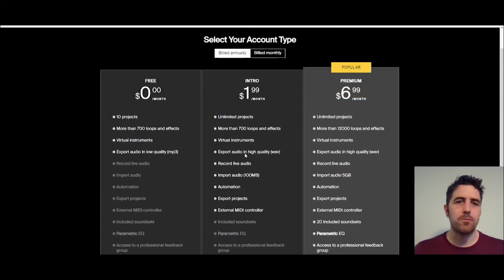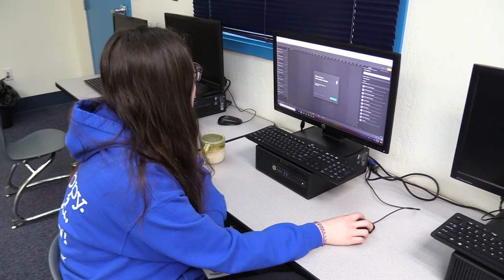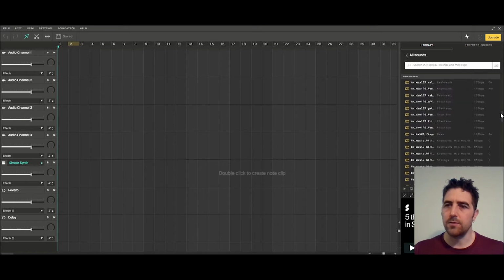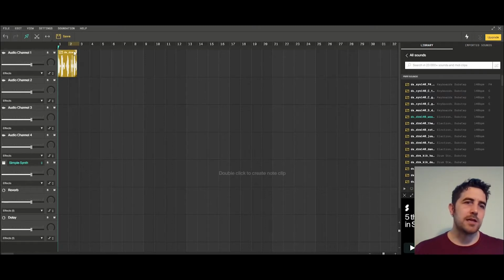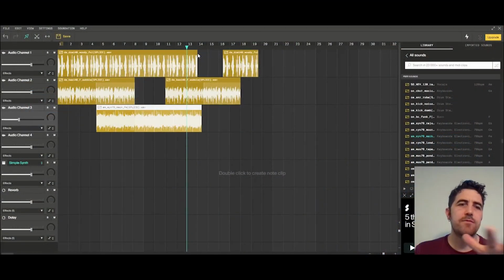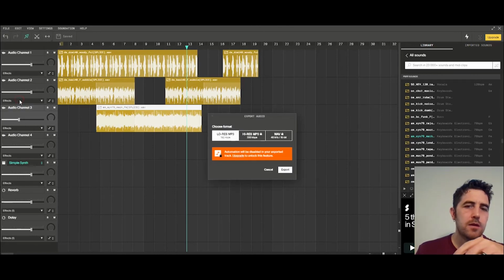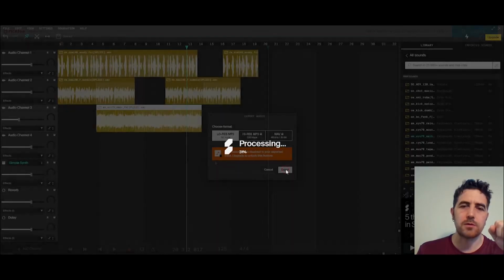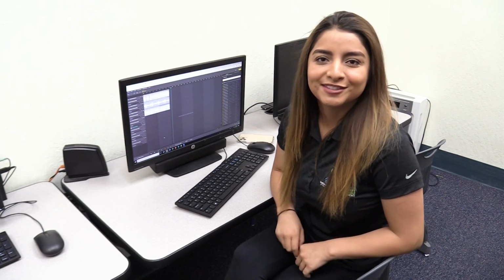Virtual Club STEM Soundation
Make your own electronic music using Soundation production software online. Show us your music-making skills.